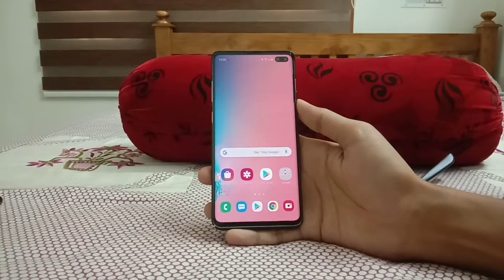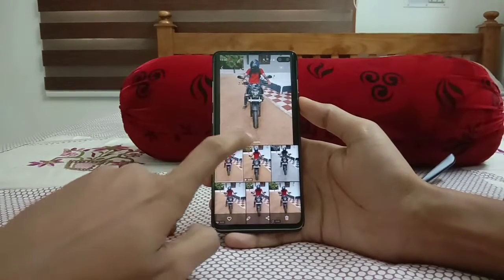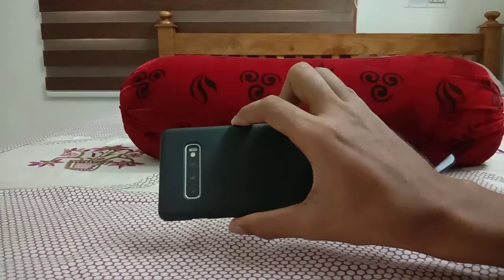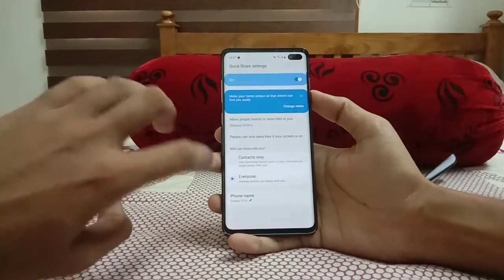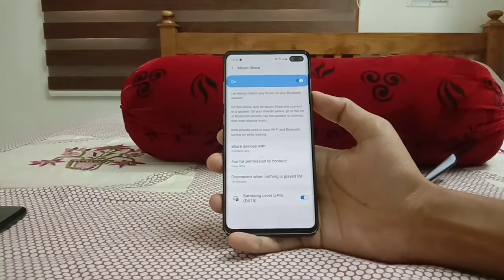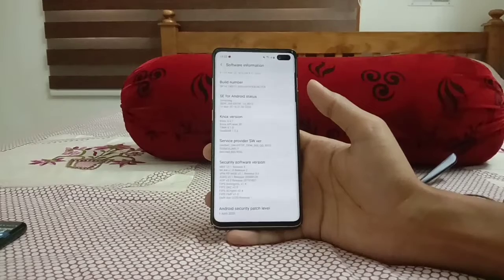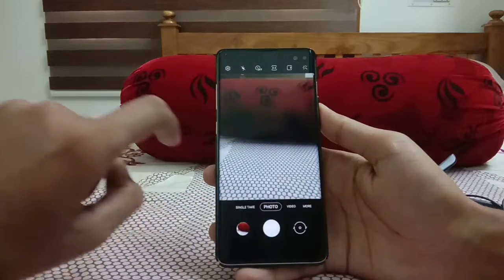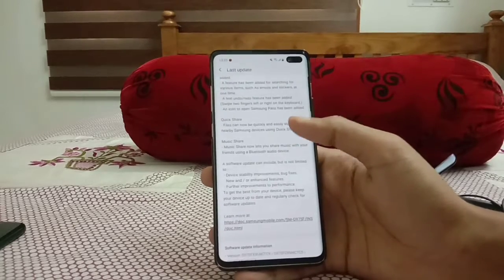S20 Features on S10Plus One ui 2.1 update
S10 plus after one ui 2.1 update
one ui 2 on s10 plus
latest update on galaxy s10 plus
s10 plus one ui latest
one ui 2.1 s10